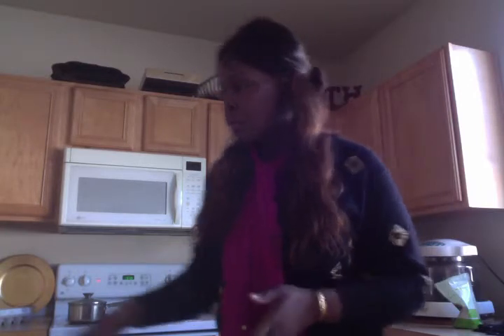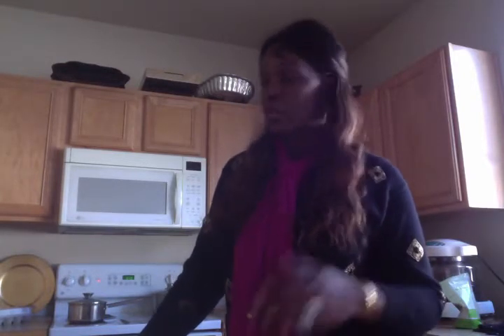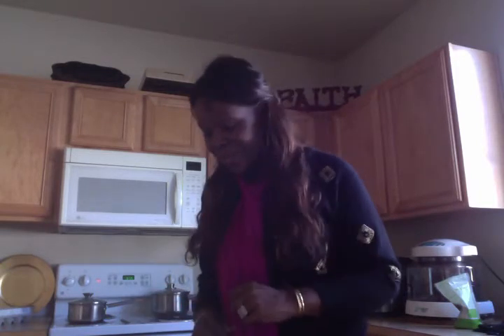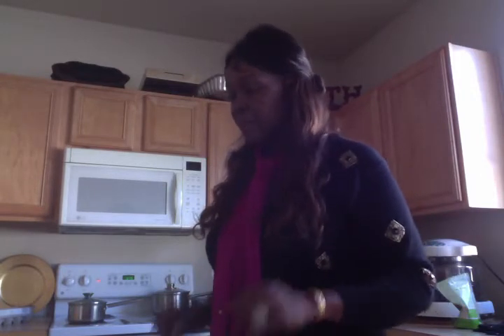Christine Holmes-Mason & nutrition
Nutrition, fighting with good food choices.  Food cures. Healthy eating for healthy living.